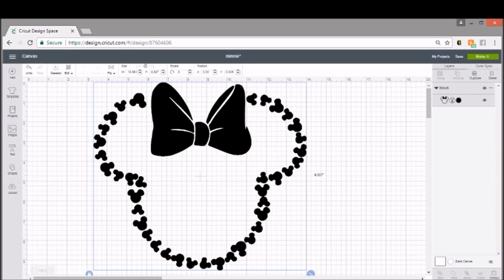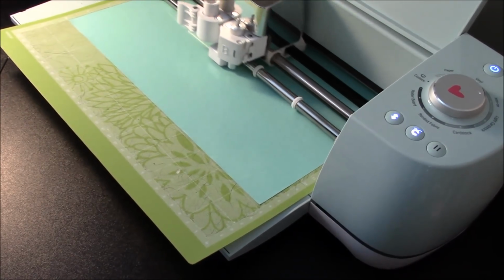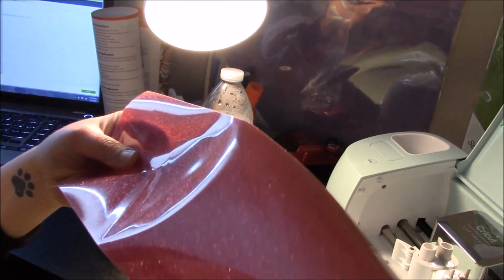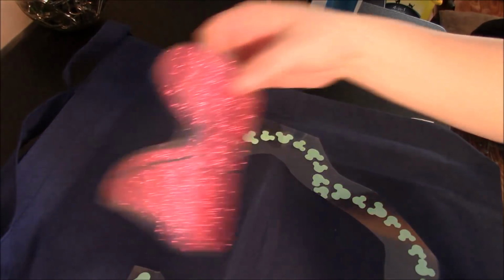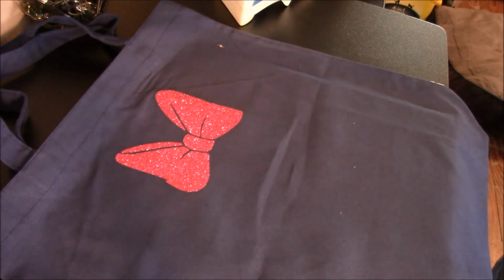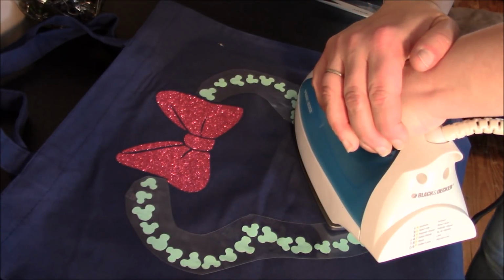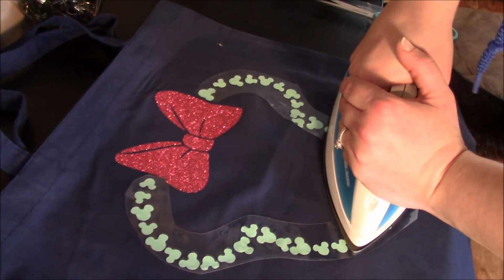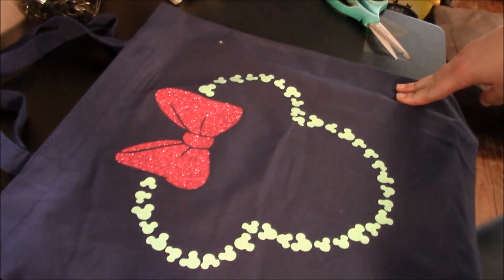How to contour to make multiple colored decals - HTV layering Using a household iron for HTV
check out how to make this awesome minnie tote bag using contour and your home iron!